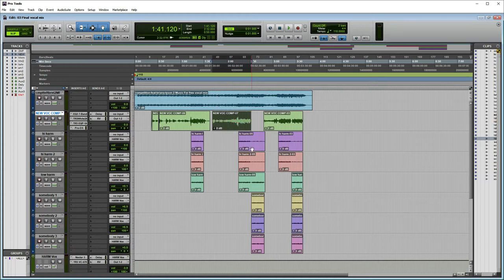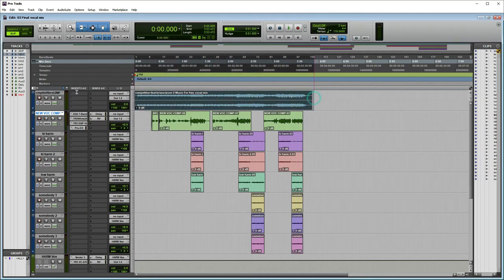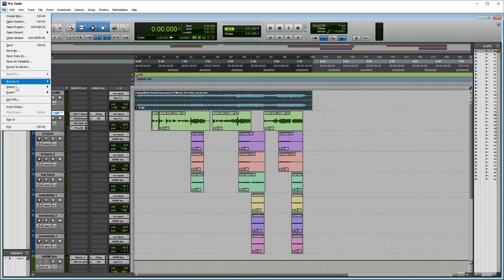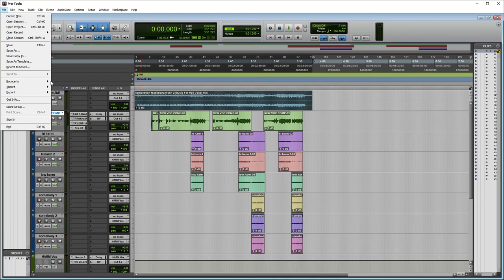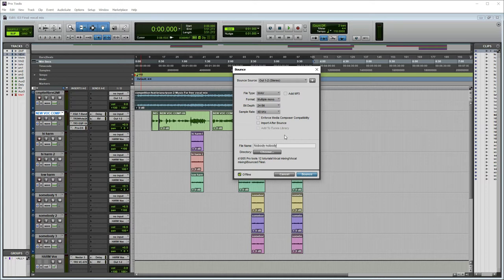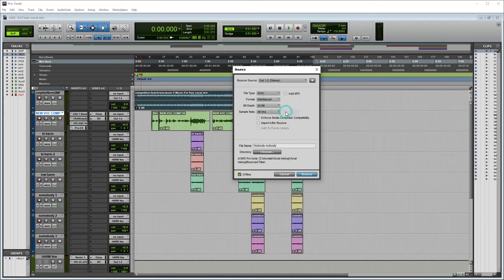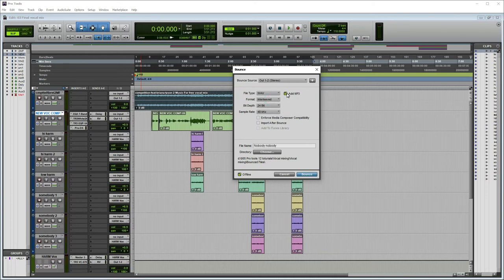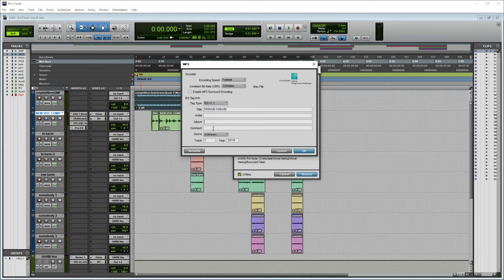04 Pro tools 12 တွင် Mastering အတွက် Export ထုတ်ပုံ Protools Myanmar Burma